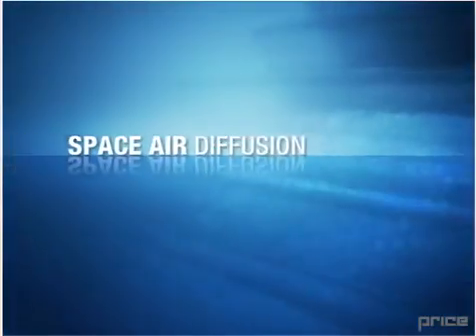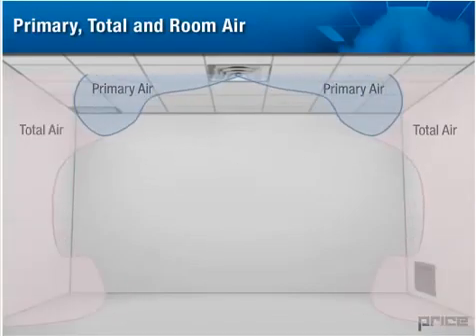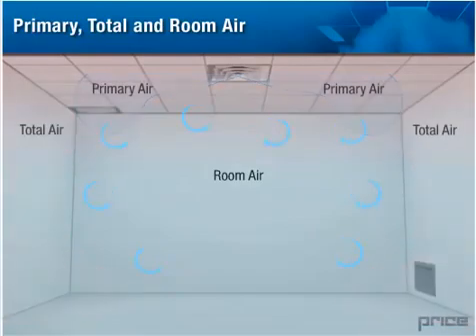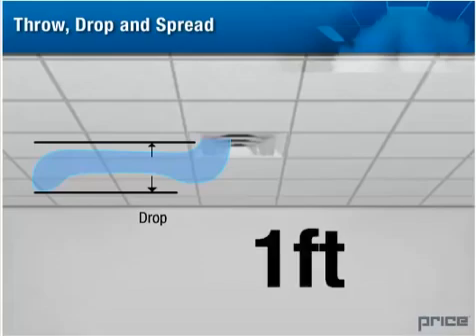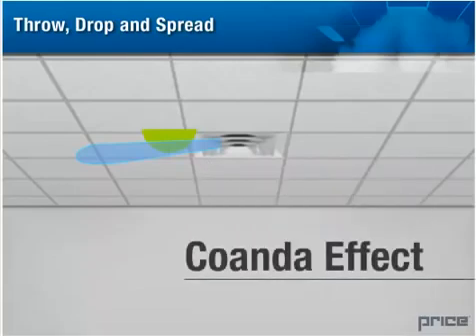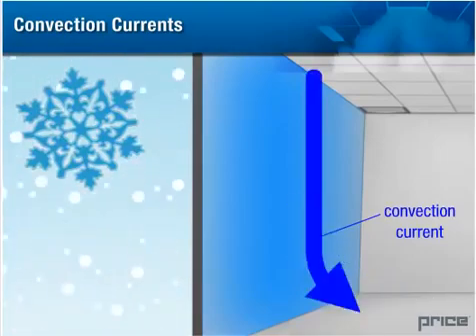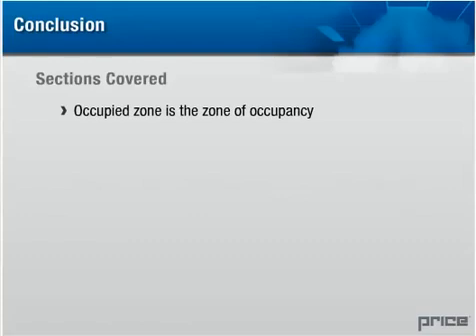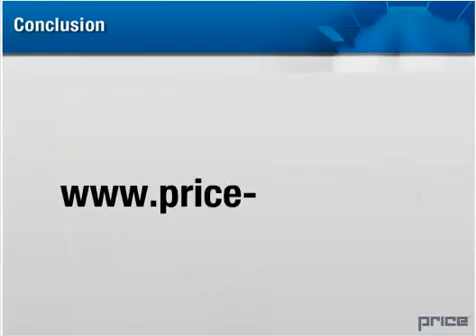Air Distribution by Diffuser.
Space air distribution concept.